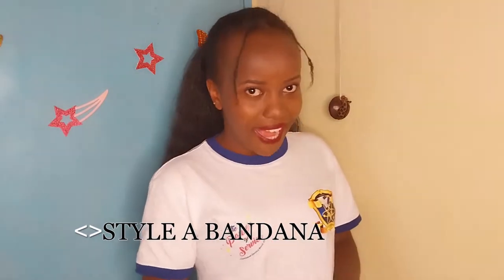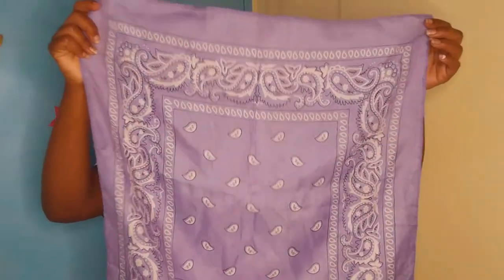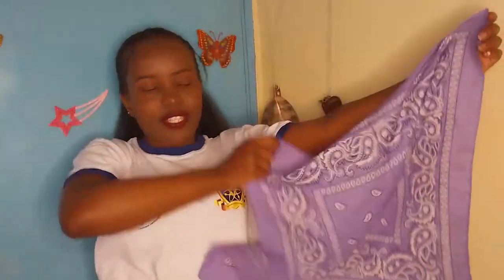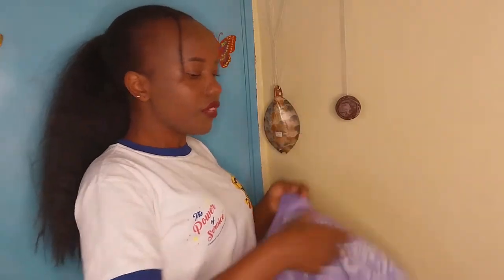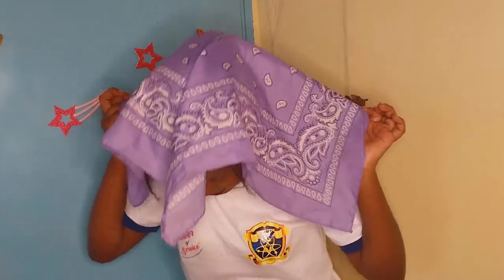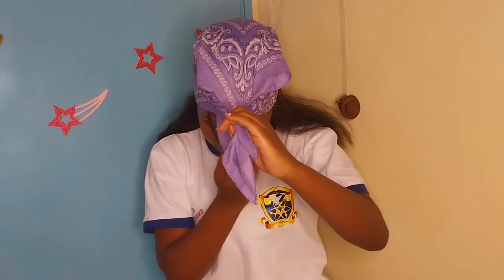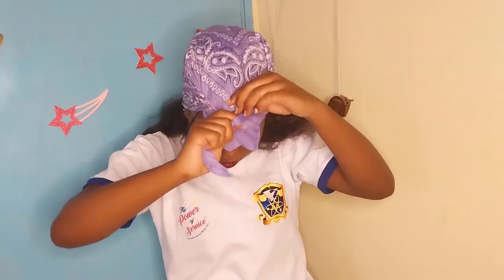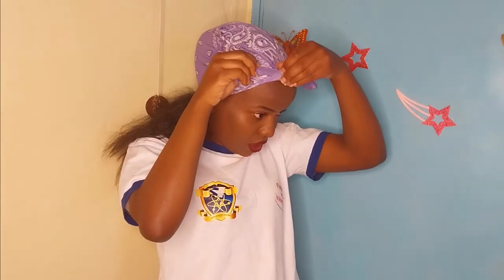HOW to Fold a Bandana Like 2PAC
HI: HOW to Fold a Bandana Like 2PAC we look at how to fold a bandana like Tupac a cool way to style a bandana like a headband like Qupac, it is all on how to fold a bandana on your head  especially how to fold a bandana like Tupac that is Tupac bandana style o rather how wear a bandana like 2pac video or how to make your bandana like Tupac that is how to tie a bandanna like Tupac style in the trending tutorial today  here on the No 1 Trending T News room,  stay informed & up to date.

Have a lovely time
see you on my next upload

our bandanna tutorial today majorly revolves around HOW to Fold a Bandana Like 2PAC,how wear a bandana like Tupac, Tupac Shakur, 2pac,tupac,how to style bandana like Tupac, Tupac Shakur interview, Tupac Shakur best songs, and how to wear a bandana like Tupac full tutorial